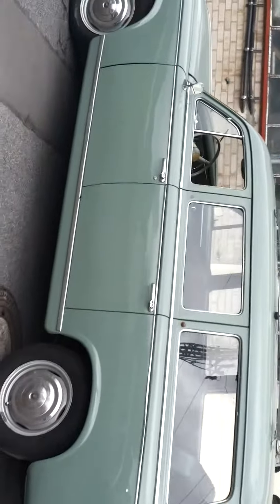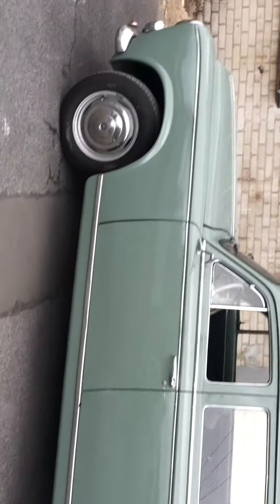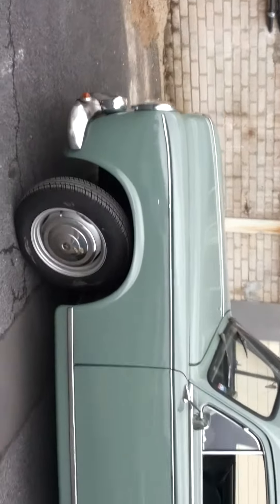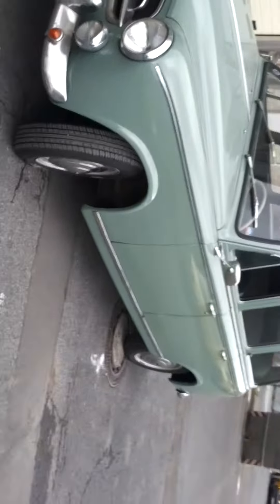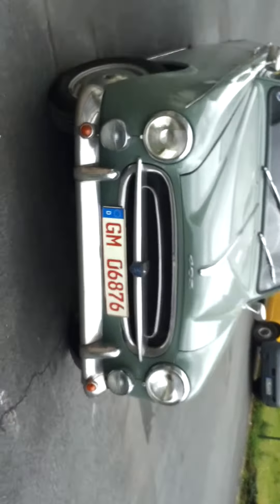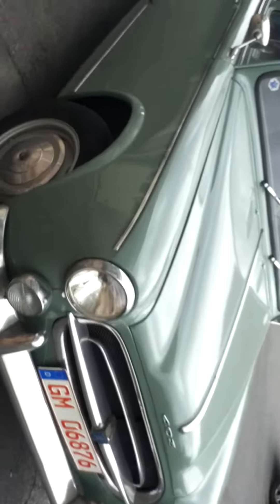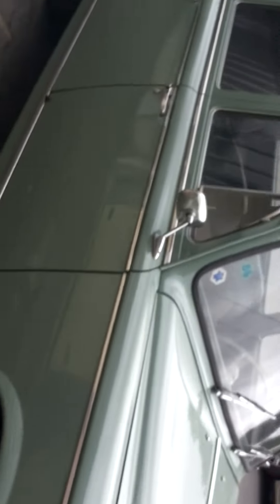Oldtimer & Co.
Peugeot 403 Familiale